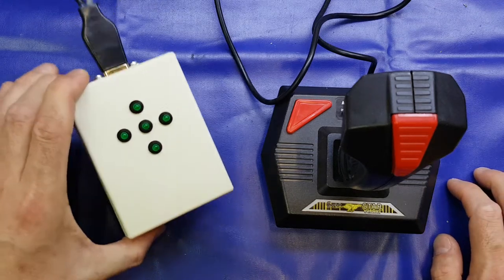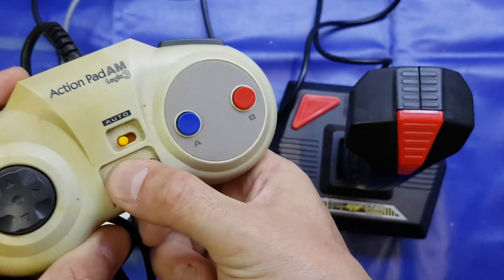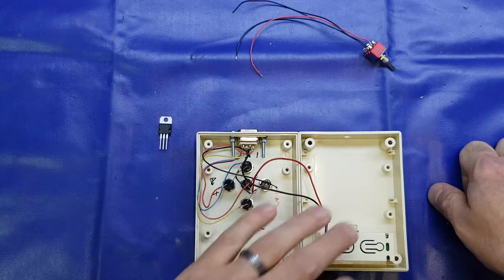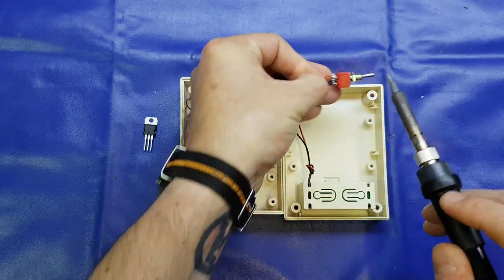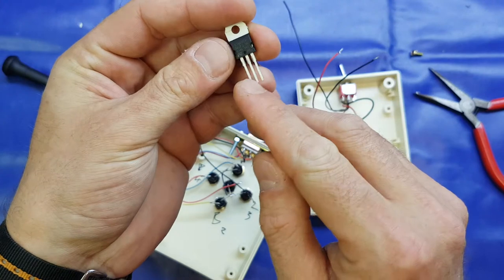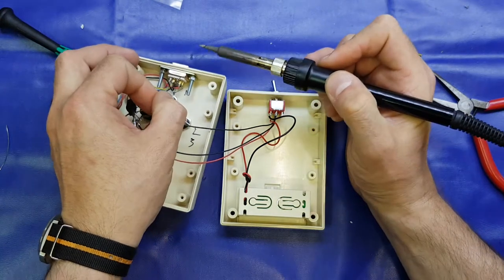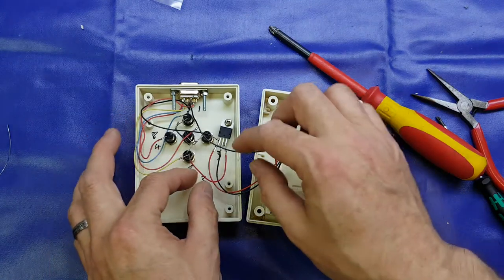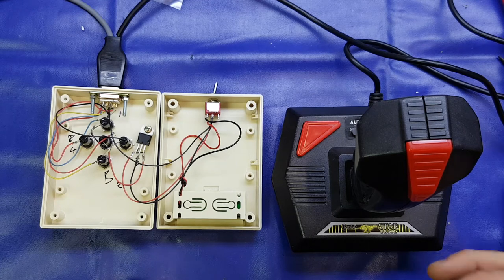5v modification of my retro computer / Commodore Amiga joystick tester - adding a 7805 regulator.